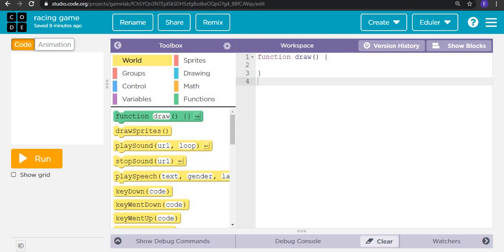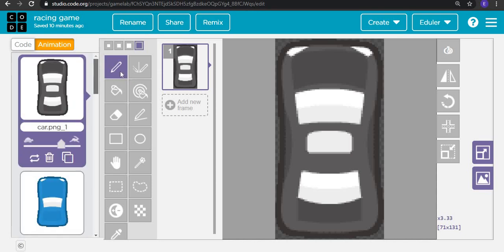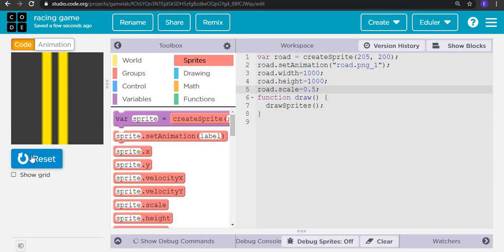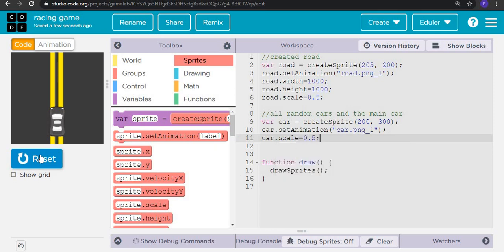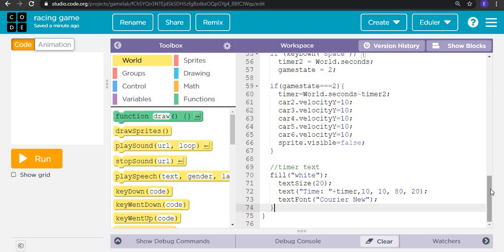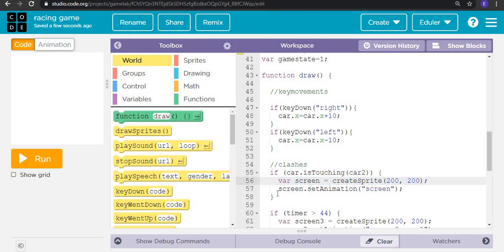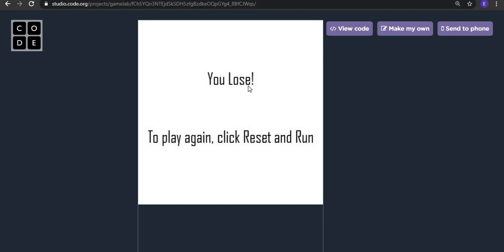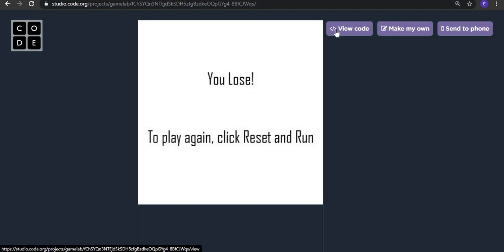Racing Game I Game Lab I Code.org I Full Tutorial